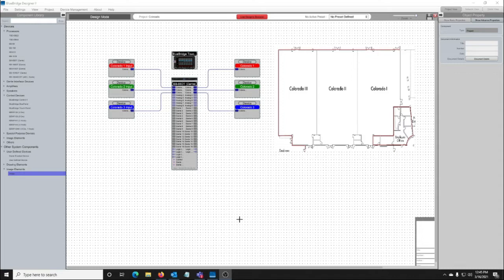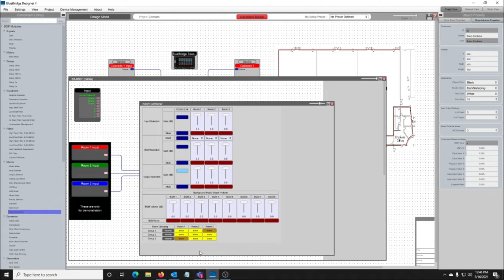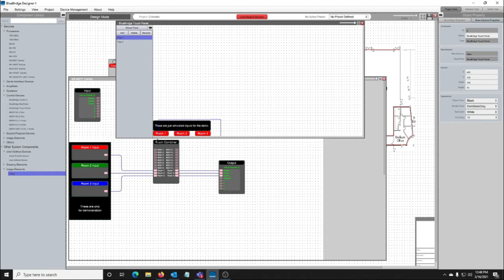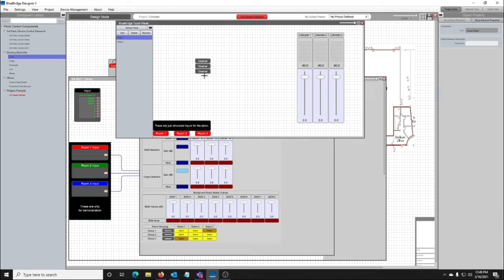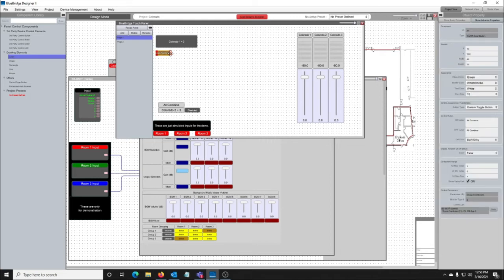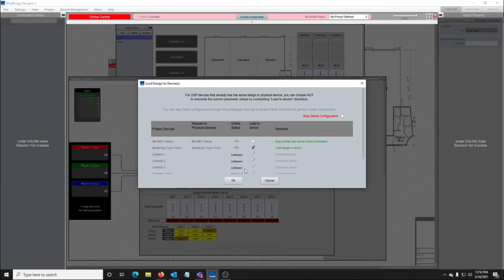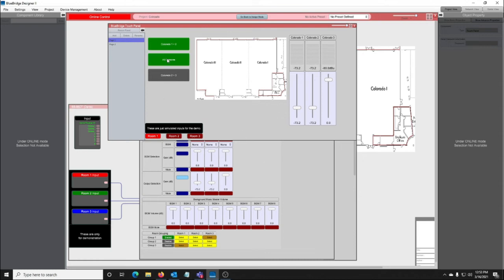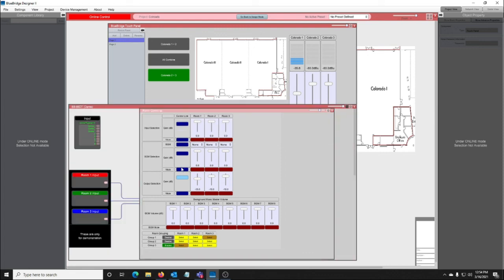Using the Room Combine function in AtlasIED BlueBridge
This video is intended to answer a question from a customer about how to implement room combining using the Room Combine module in BlueBridge Designer.